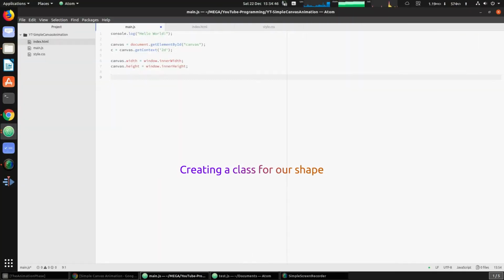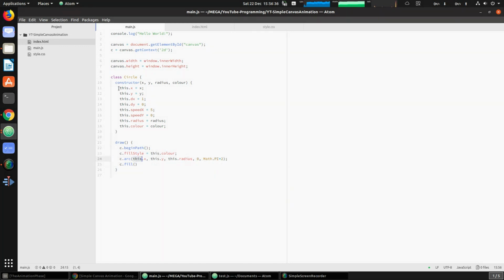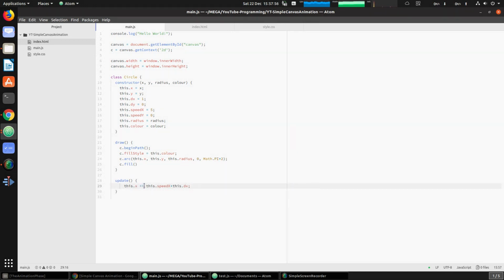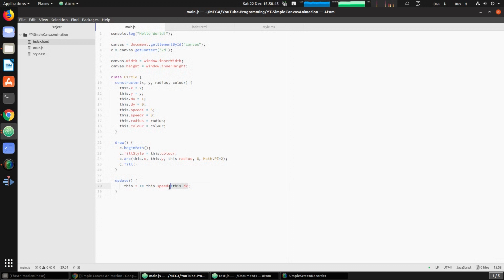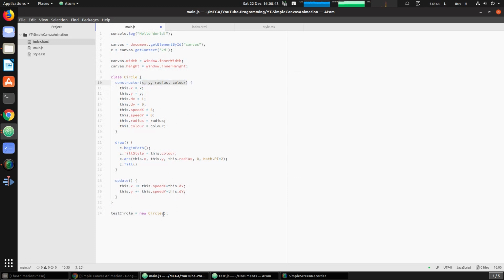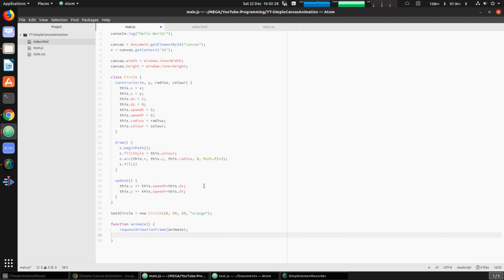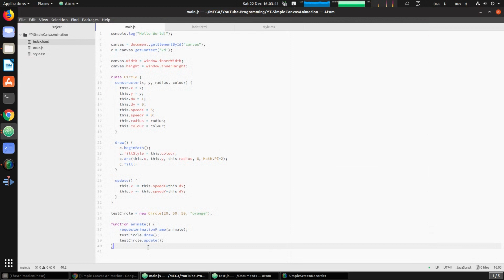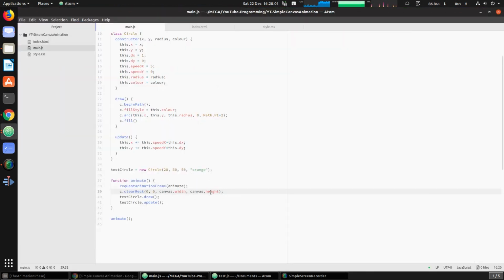HTML5 Canvas For Beginners | Animating A Circle Using Classes and Loops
Welcome to the third video of this series!
In this video, I show you how to animate a coloured circle to give the effect of it moving across the screen using JavaScript classes (link below). I use diagrams to explain how the coordination system works on the HTML5 Canvas and walk you through creating a class for our circle, showing you how to create methods for drawing and moving. Also, I describe how to program controlled movement in the update() method, that makes use of the attributes in the circle class.

Once again, this is early stages for me on YouTube so just let me know if you would like me to improve on something via email at or down in the comments section below.

Here are the assets I used to create my video (I also wondered how people make this type of stuff!):

→ I use Kdenlive as my video editor (free + open source) although it has a tendency to crash

→ I work and edit my videos - basically I do everything on - Ubuntu 18.10

→ I use SimpleScreenRecorder to record my videos - I had a problem where this didn't work on Ubuntu on Wayland (which I didn't realise I was using!) so I needed to change the GUI manager to Ubuntu (login screen!)